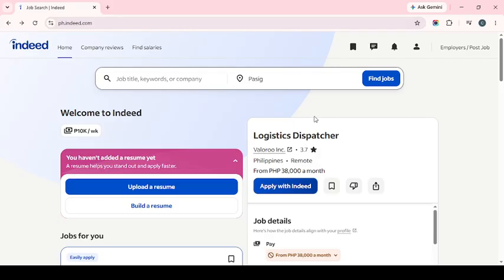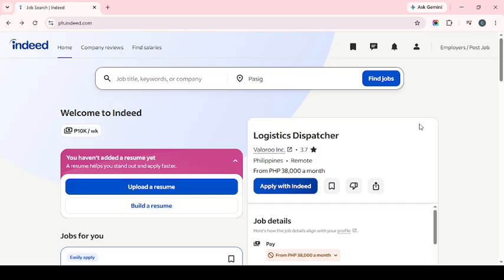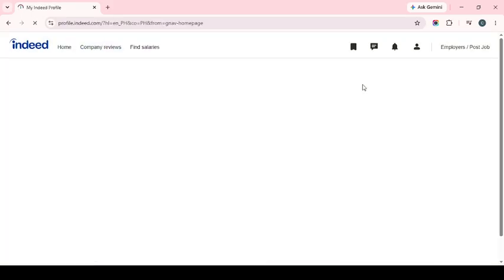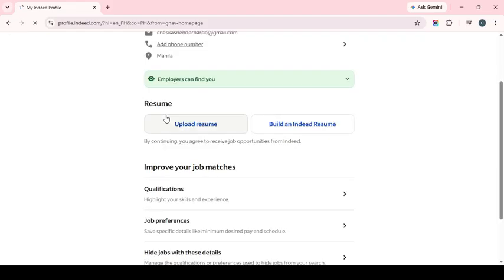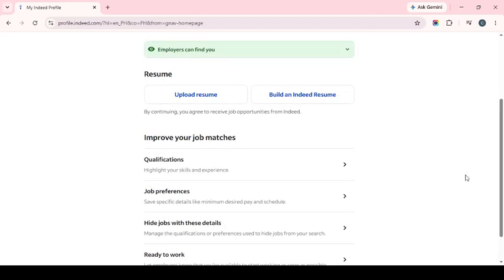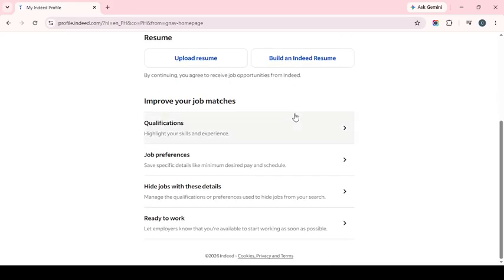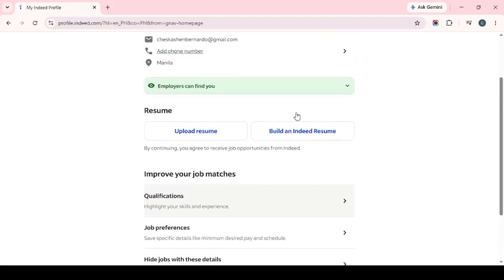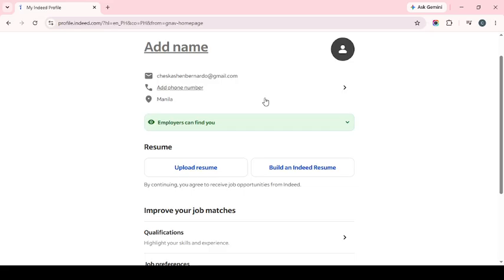How To Replace Resume In Indeed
Updated your work history or improved your formatting? Learn how to replace your existing resume on Indeed with an updated version so employers always see your latest achievements and skills.